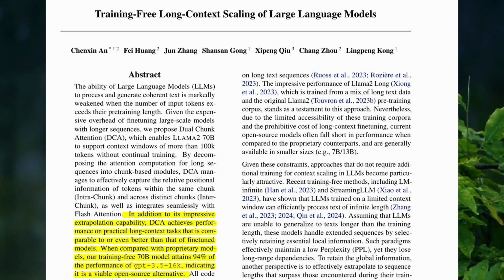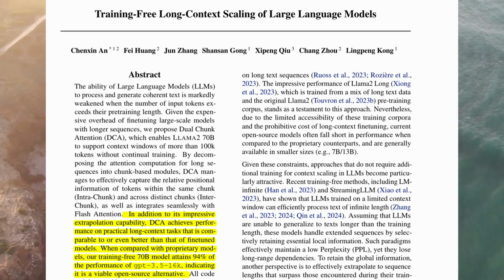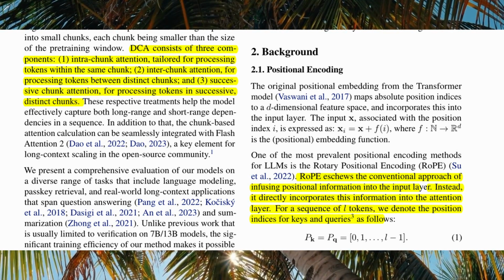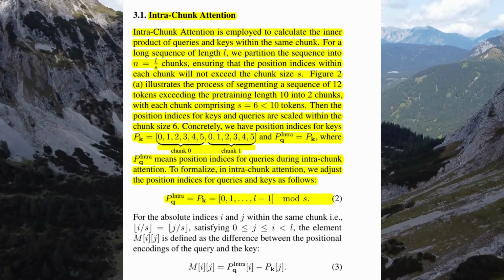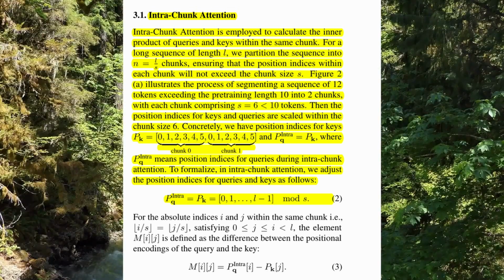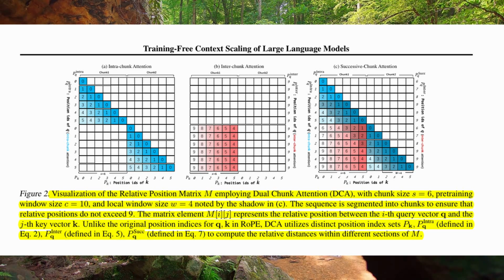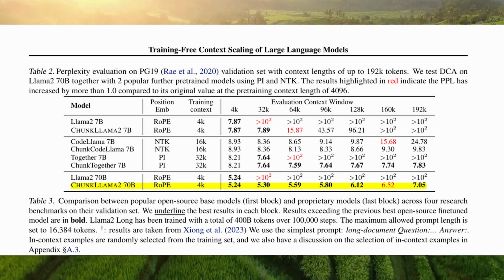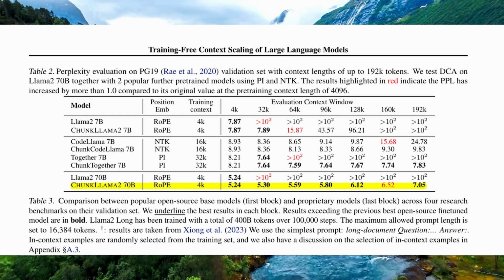Increase context windows to 100k WITHOUT continual training | New Large Language Model (LLMs) Paper